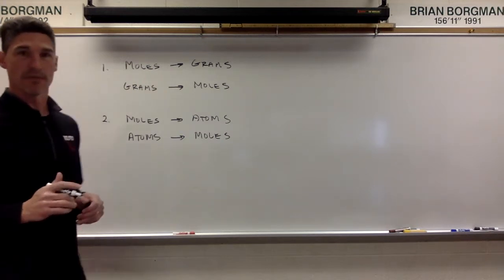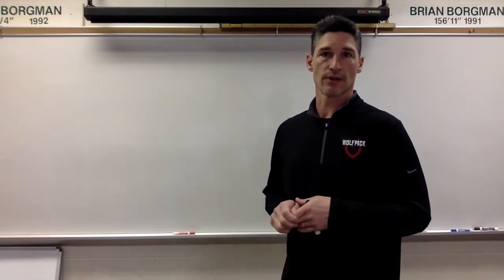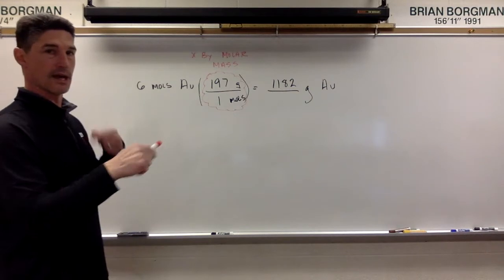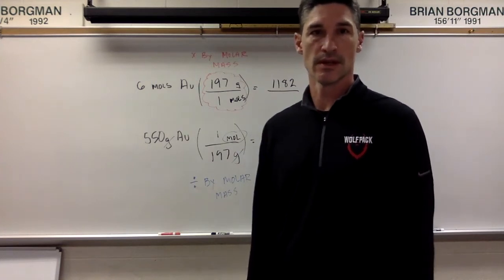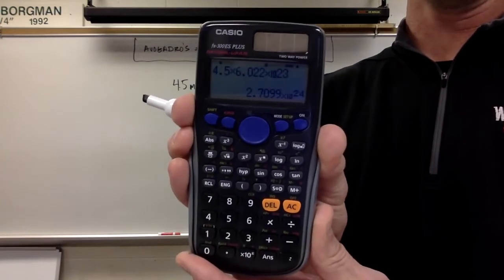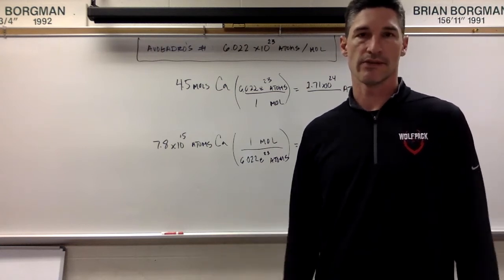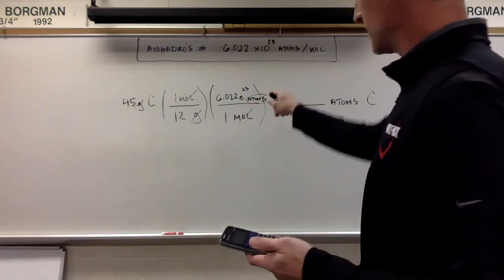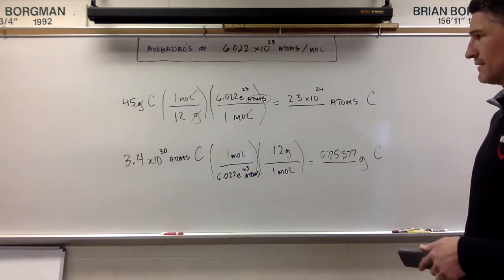Conversions Review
In this video, I review how to convert from moles to grams, grams to moles, moles to atoms, atoms to moles, and finally grams to moles to atoms and back again.